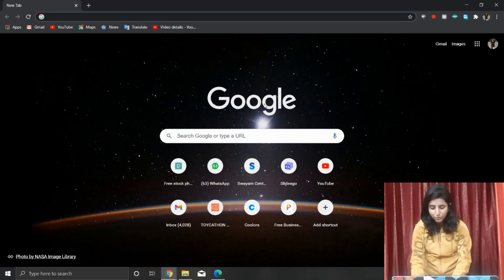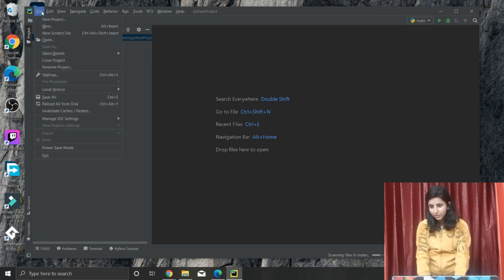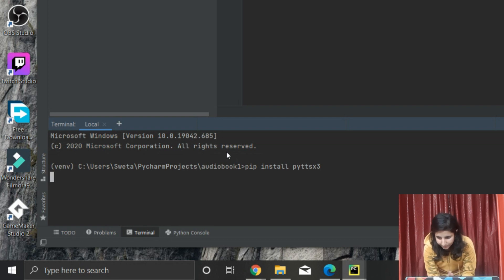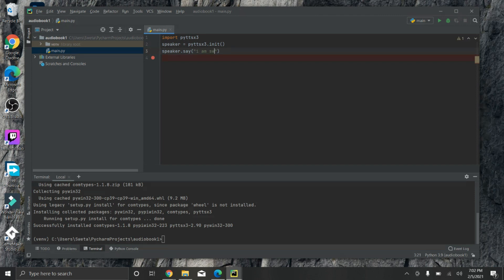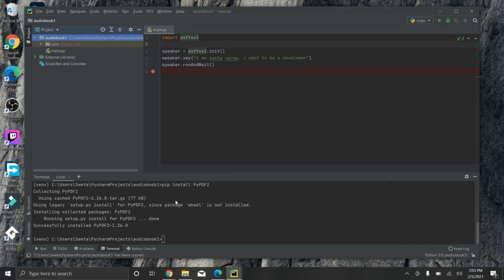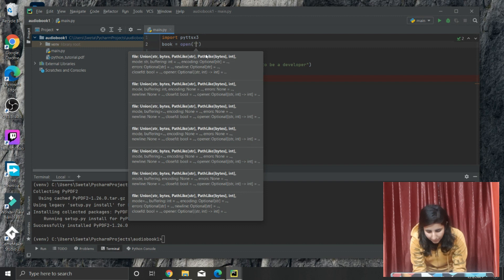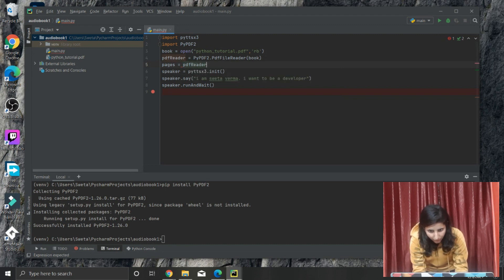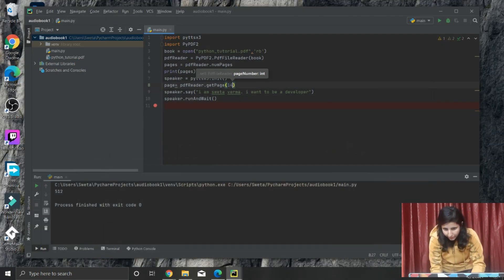Build your own Audiobook with just 10 lines of code!!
Convert any PDF to an Audiobook with just 10 lines of Python. You can try it as a beginner.
All you need is just two python libraries: pyttsx3 and PyPDF2 .

• If you're a lazy reader, make your computer read for you
• If you're a crazy reader, make the process smarter